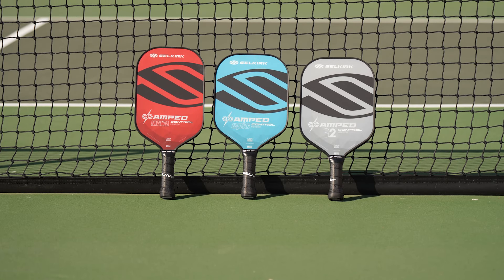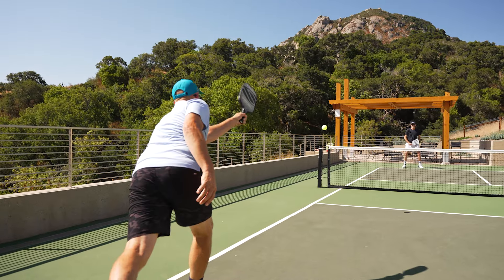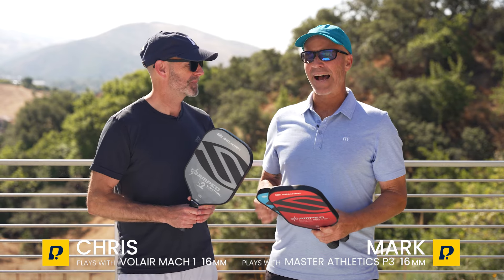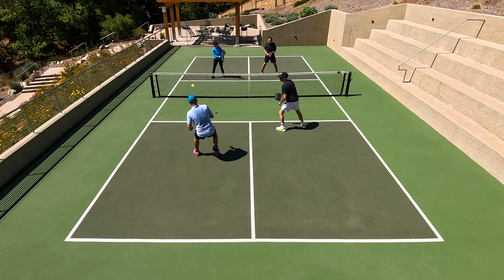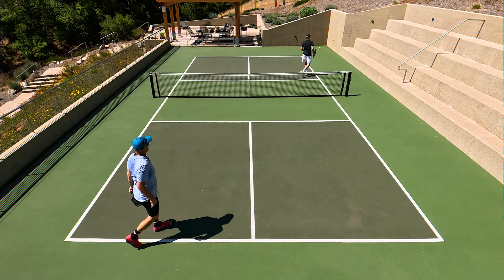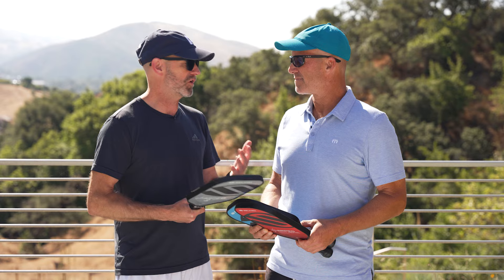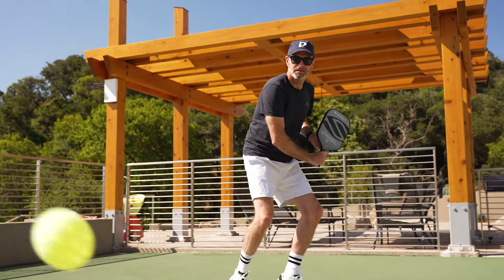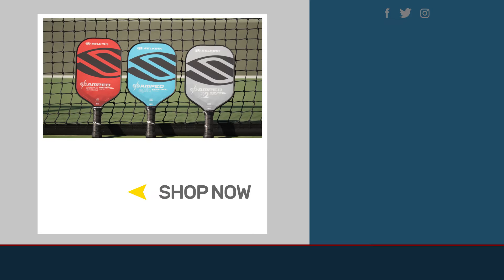Selkirk Amped Control Pickleball Paddle Review: check out what we thought of the Epic, S2 & Invikta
➤Selkirk Amped Control Epic Pickleball Paddle                 159.99

Pickleball Warehouse (powered by Tennis Warehouse) offers the latest-and-greatest, ever-expanding inventory of pickleball gear! We will match or beat any posted price advertised in-store. Our reviews and content reaches well beyond what we can showcase on our website and we promise to keep you up to date with gear reviews and knowledge on how to improve your game with gear and technique! Our highly knowledgeable product specialists are also players and are ultra passionate about the game, so they always have a unique perspective when it comes to all things pickleball. Pickleball Warehouse is committed to offering players of any level and age the best products at the best prices no matter where you are in the United States!